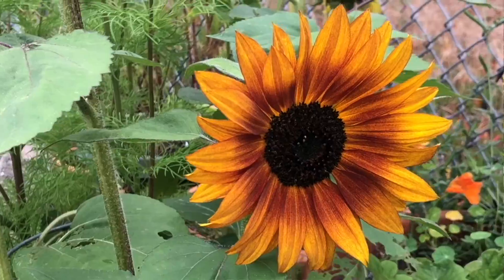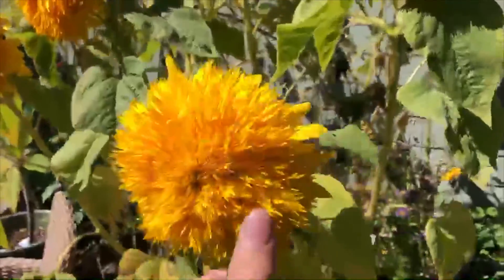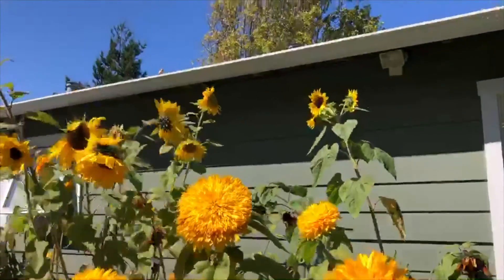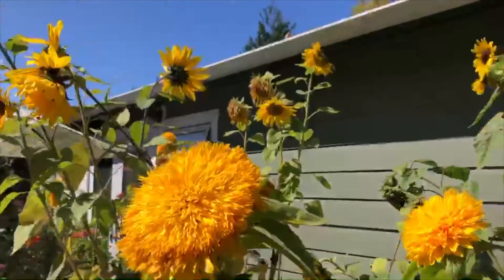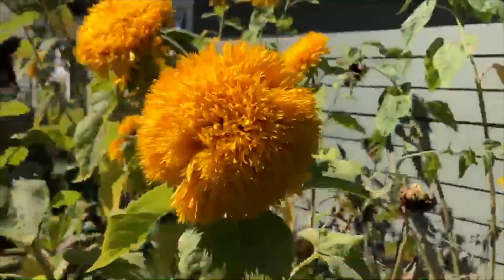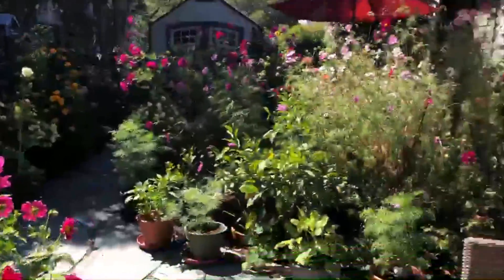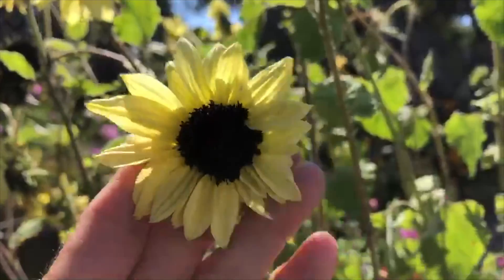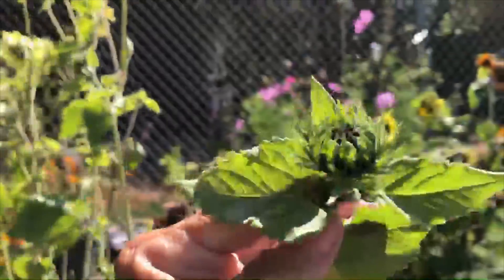Sunflowers - At Home with Pam - Season 2 Episode 4 🌻🌞🍃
Pams sunflowers are so tall again this year! She gives us a tour of her faves~ Mammoth, Vanilla ice and Honey bear! 🌻🌞